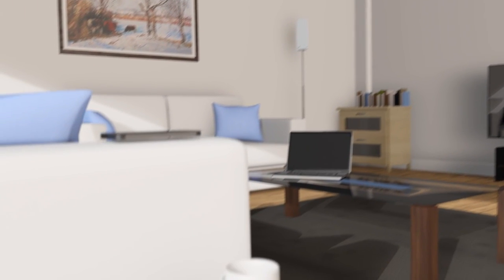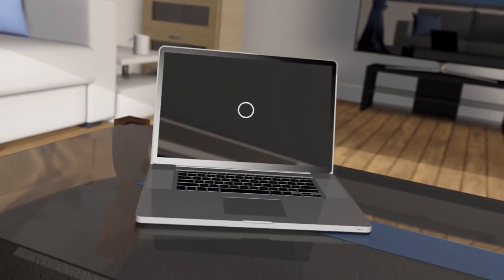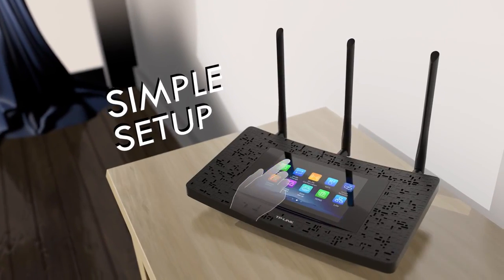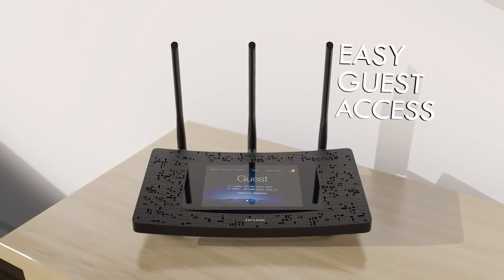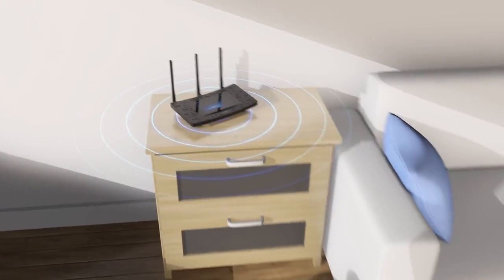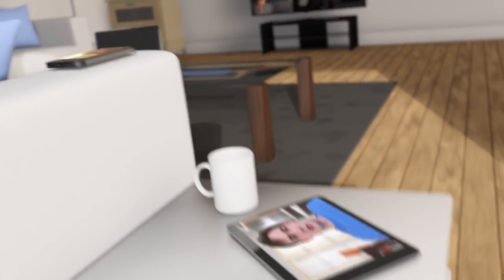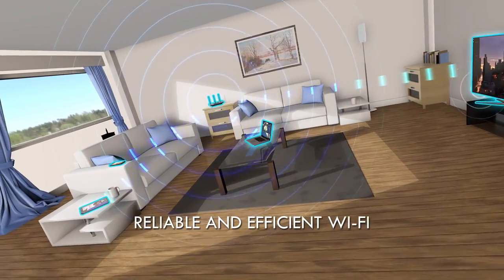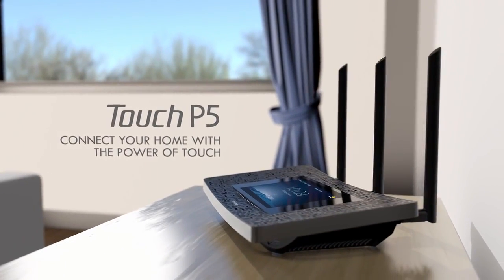How to set up a TP-LINK Touch P5 AC1900 WiFi Router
This video introduces the TP-LINK Touch P5 AC1900 Simultaneous Dual-Band WiFi Broadband Router and takes a look at how easy it is to set-up.

With its clean, user-friendly design, The TP-LINK Touch P5 AC1900 simultaneous dual-band WiFi Broadband router's display interface
provides an ideal portal through which to quickly access and manage your network settings. Now you can modify parental controls, add/remove devices from your network, and change guest access privileges with a few taps on your TP-LINK Touch P5's display. For added functionality, the touchscreen display can also function as a clock, when not in use.

Key features:

• Game and Stream with AC1900 Speed – Stream 4K HD video and game online without lag over dual 2.4GHz and 5GHz bands.
• Intuitive Touchscreen Display – Effortlessly set up and manage your network settings.
• Superior Coverage – Maximizes Wi-Fi range with three external antennas with high-powered ampli­fiers.
• Beamforming – Focuses Wi-Fi towards devices to form stronger connections.
• 1GHz Dual-Core Processor – Handles multiple tasks at once without interruption.
• Multi-Purpose Design – Serves as a router, repeater, or access point.
• Four (4) 10/100/1000 Gigabit Ethernet RJ45 ports for wired devices.